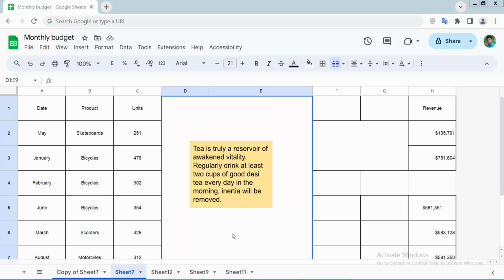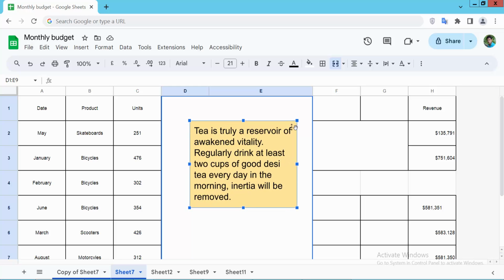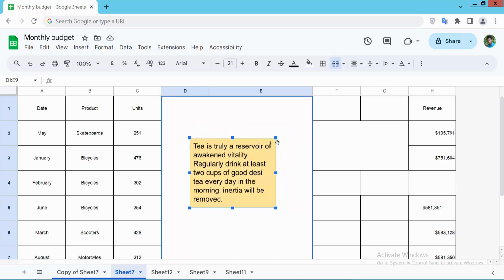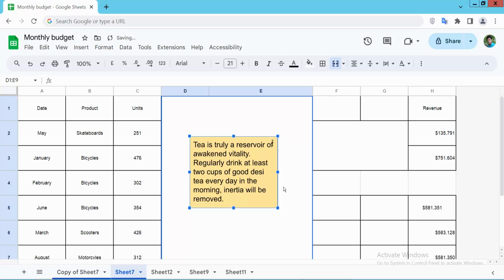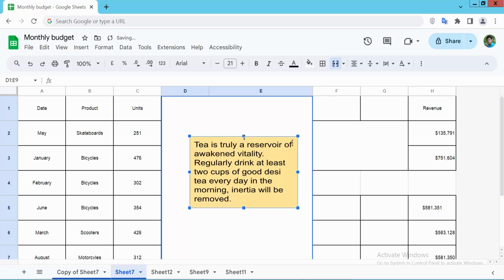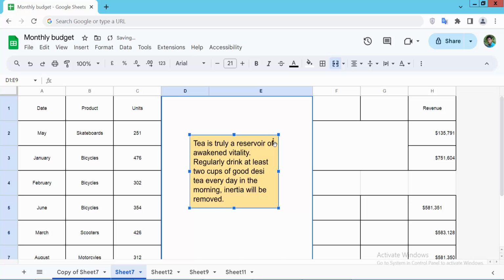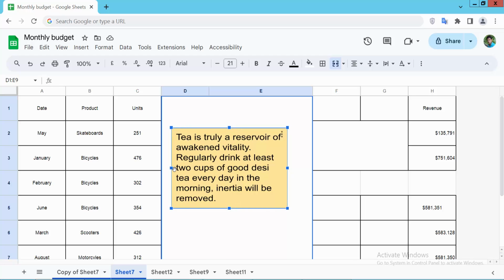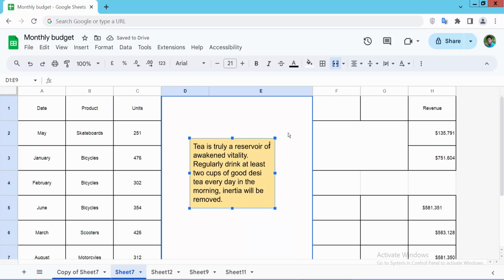How to make a text box bigger in Google Spreadsheets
Hello everyone, Today I will show you, How to make a text box bigger in Google Spreadsheets.